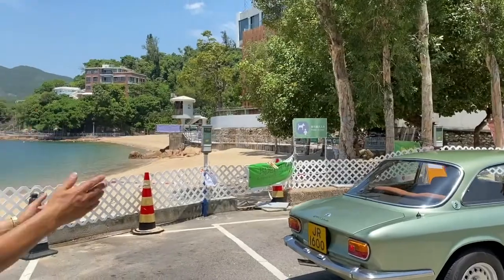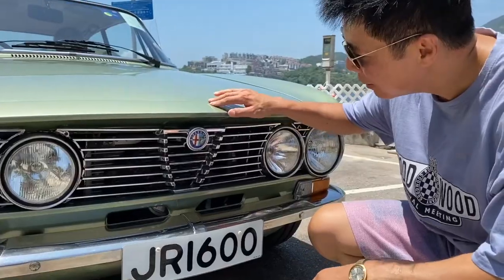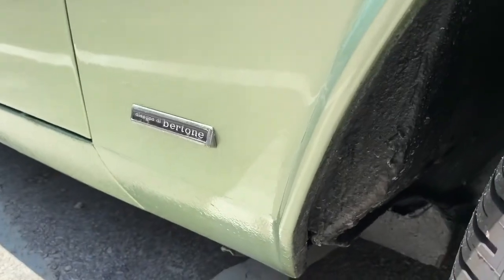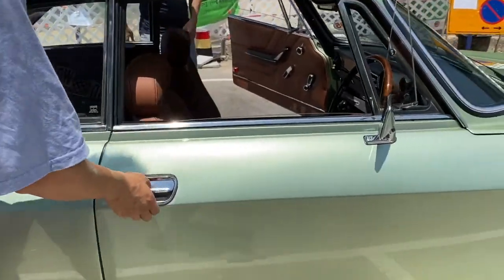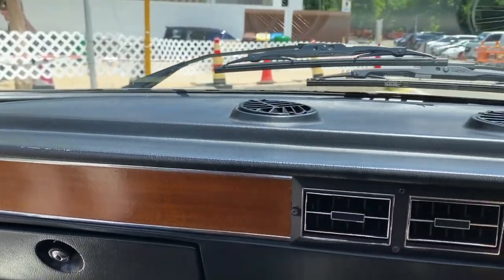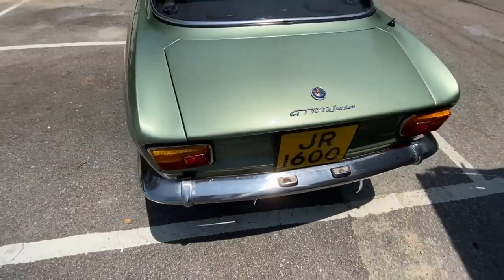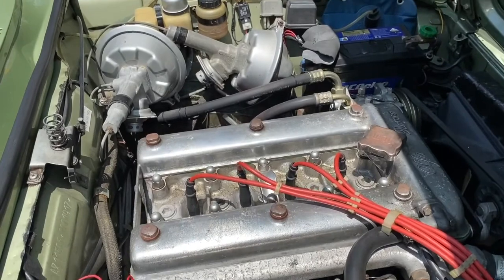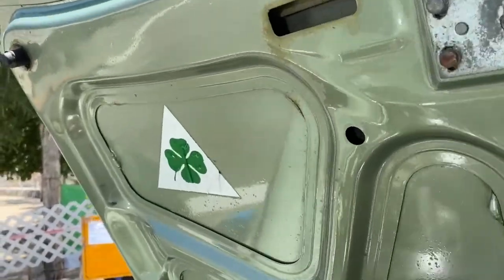1976 Alfa Romeo GT1600 Junior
This junior Italian exotic certain packs a punch. It's a sensual experience for the eyes, the ears and the fingertips.